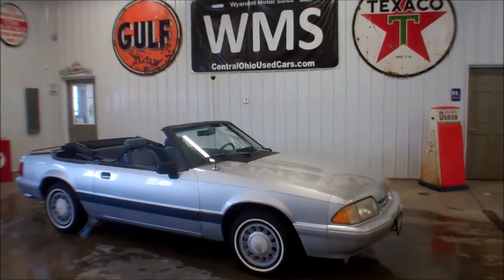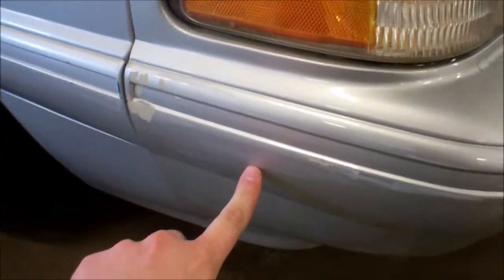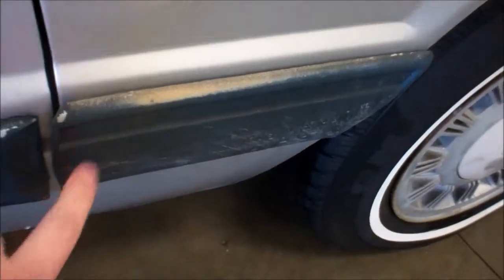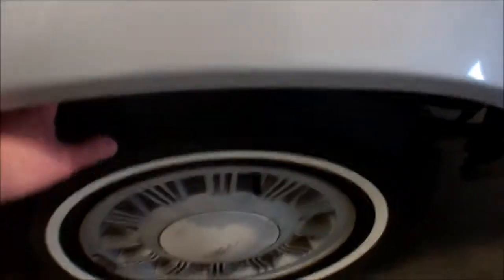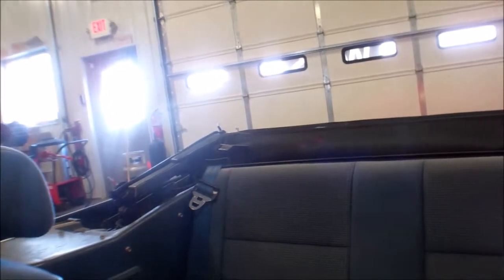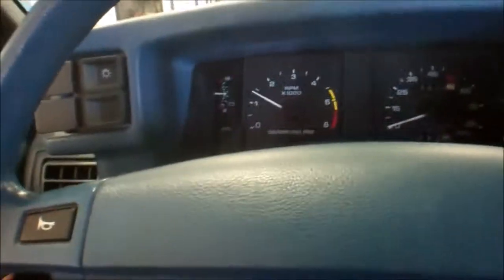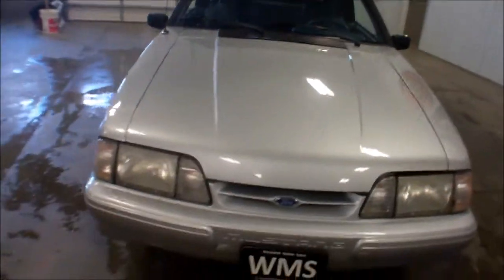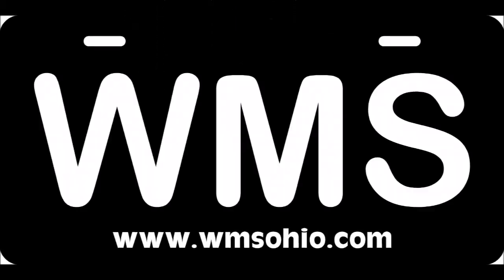1993 Ford Mustang LX~